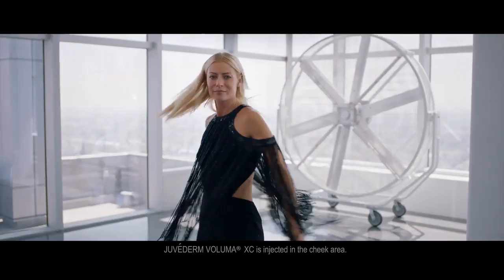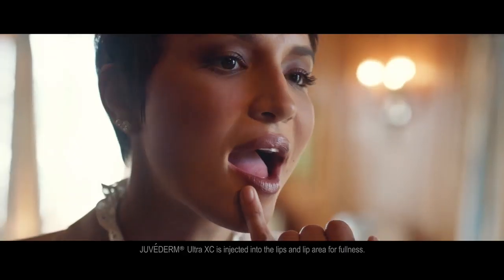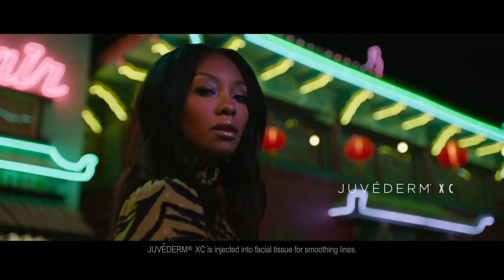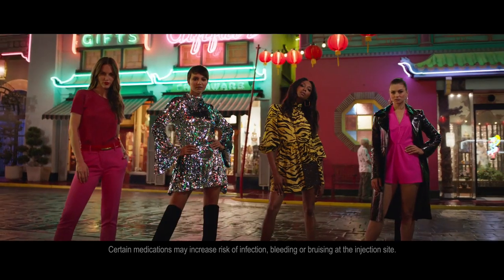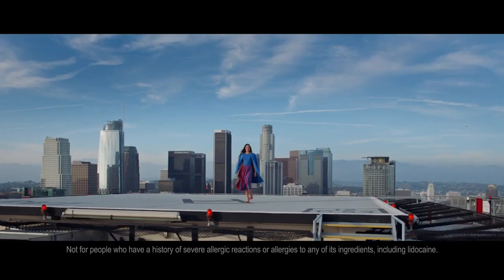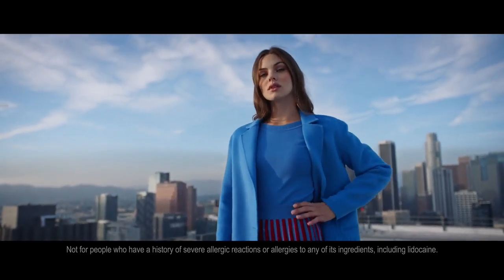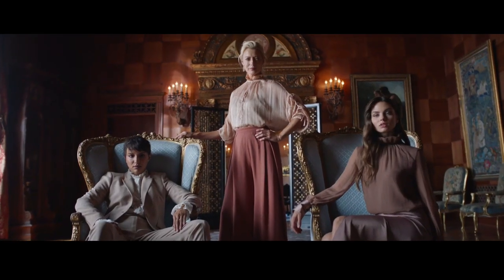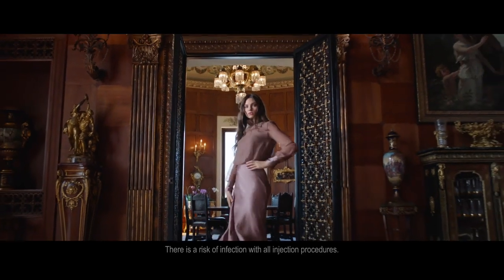Juvederm IT with Sanova Dermatology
See what Juvederm Fillers can offer you!